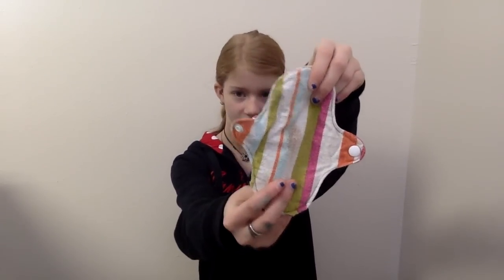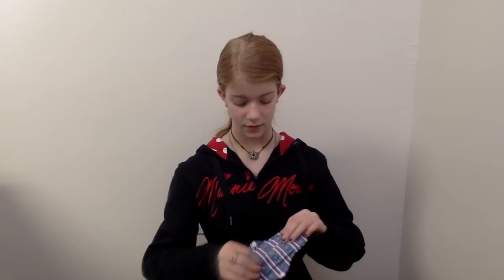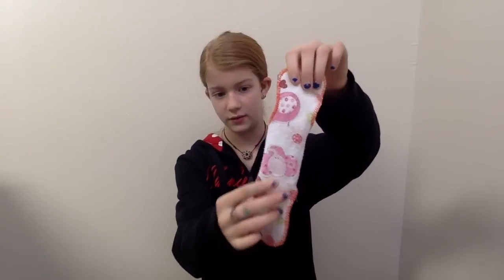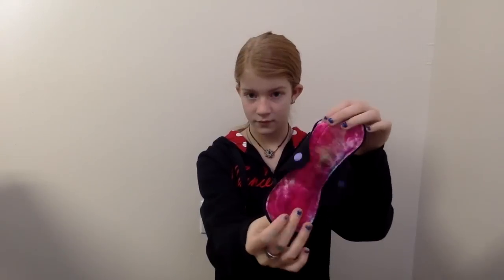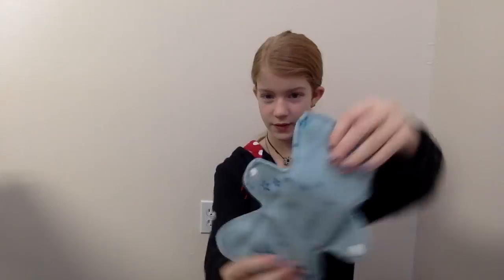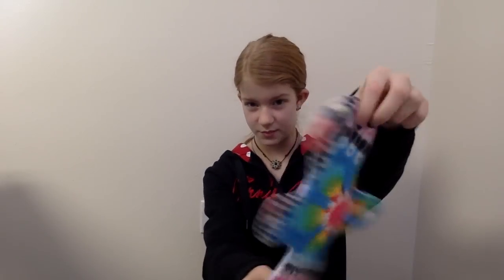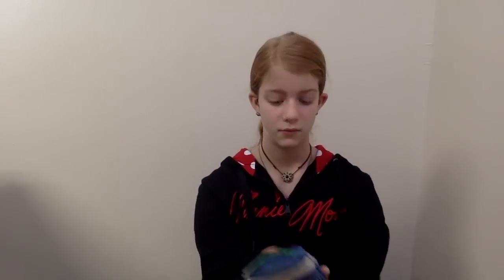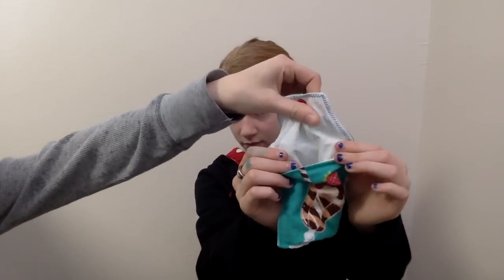Khloe's RUMP stash